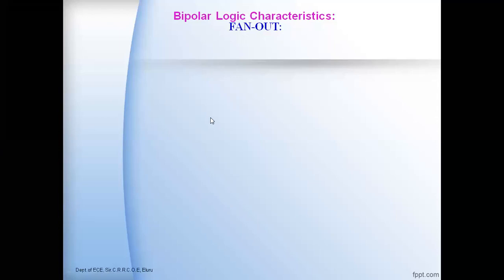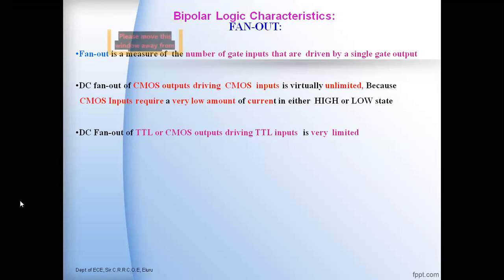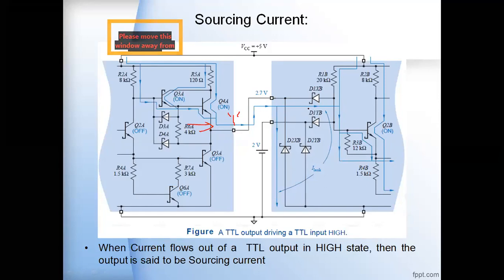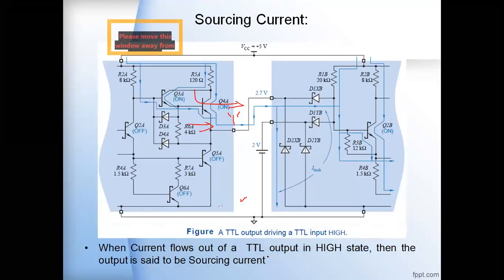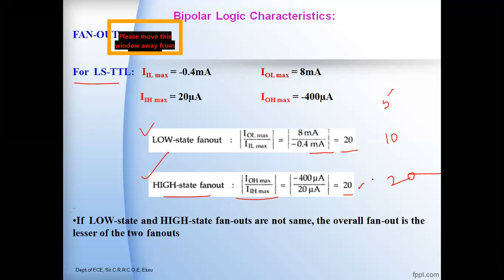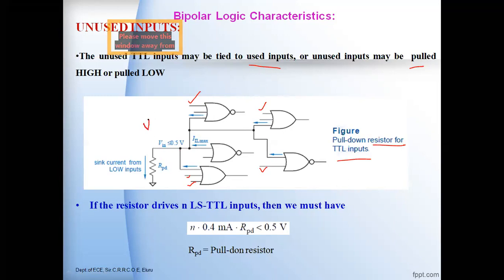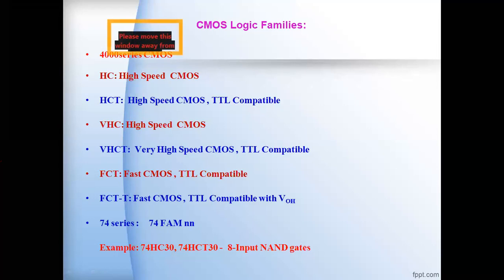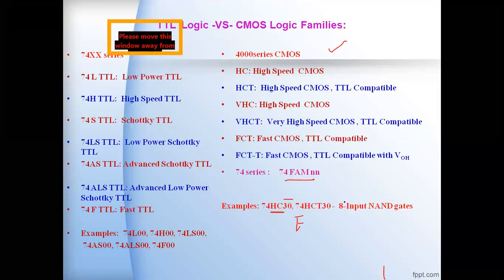15.DICA Bipolar logic chatracteristics _2 14.09.2020 zoom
3/4 ECE:: FIRST SEMESTER (2020-21)

Topic: Bipolar Logic Characteristics_ part_2:

In this  TTL  characteristics have discussed

1. Fan-Out:  sinking current ;  sourcing current

2. Unused inputs

3. TTL and CMOS logic families